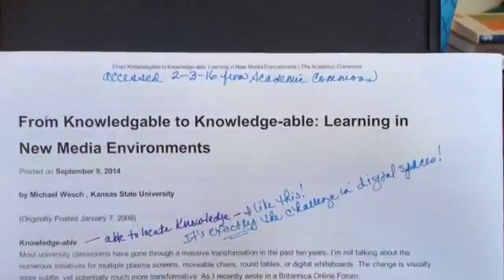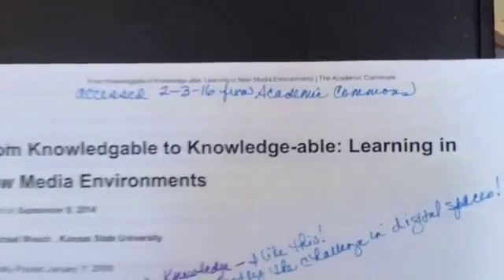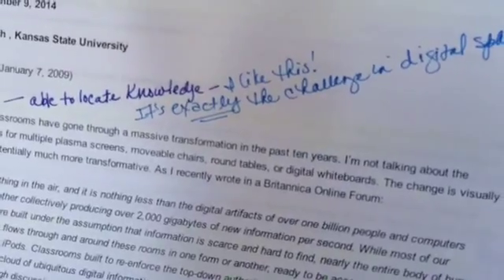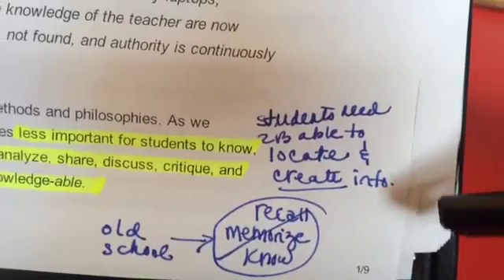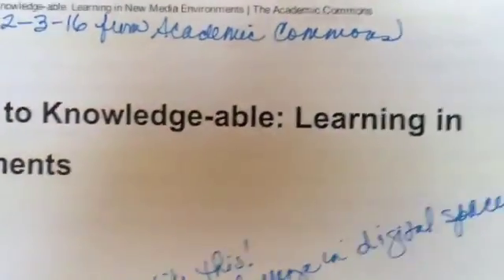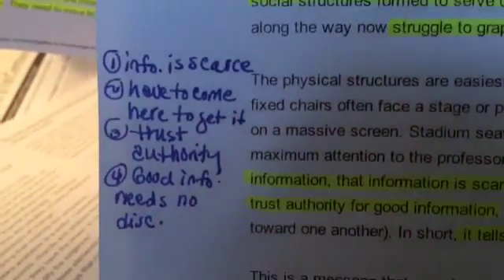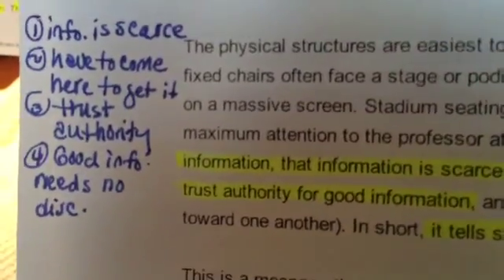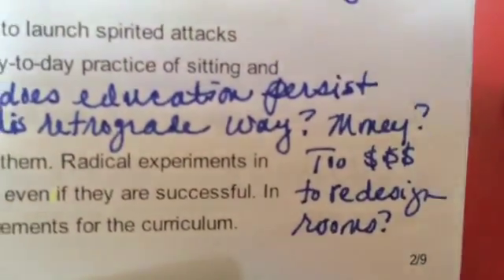February 9, 2016